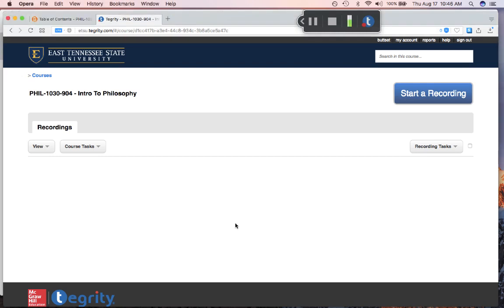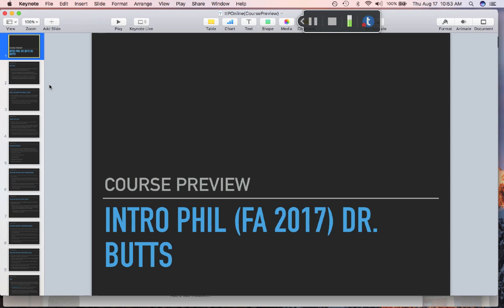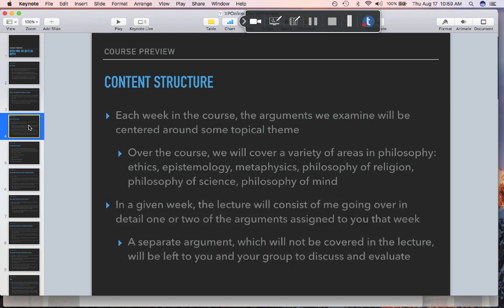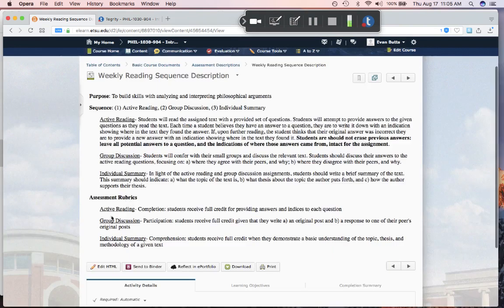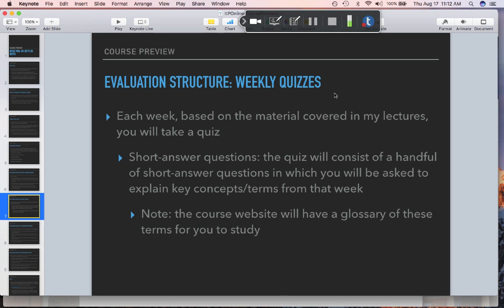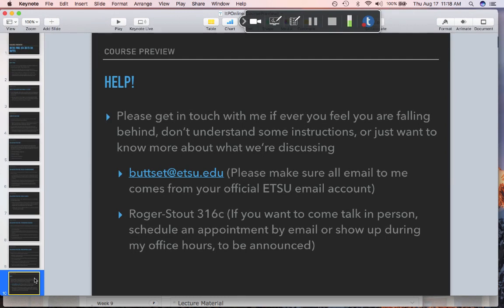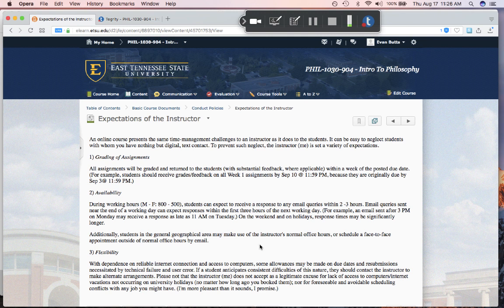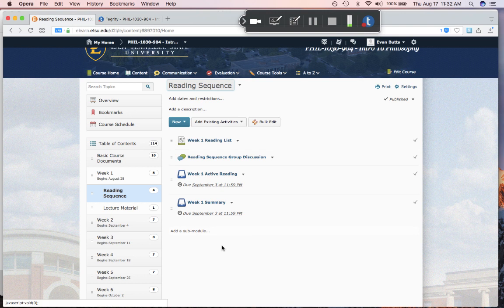PHIL 1030 Course Preview NM 15:14:01 (ch done)